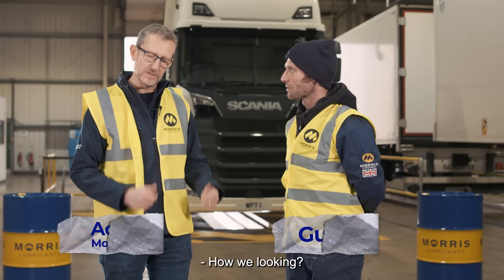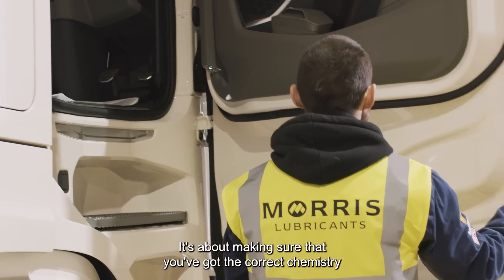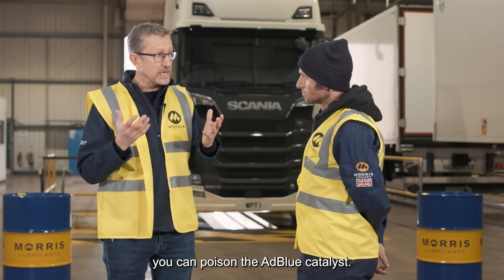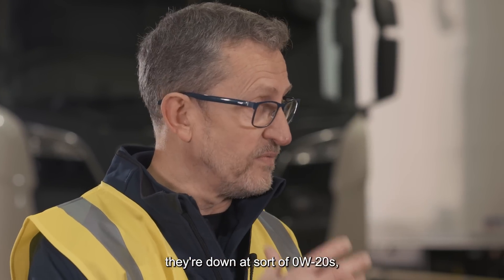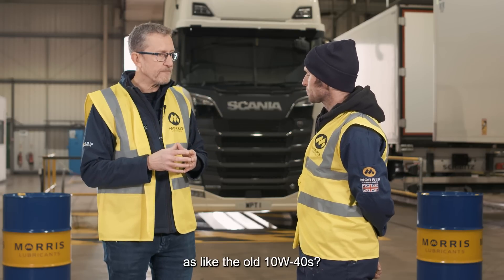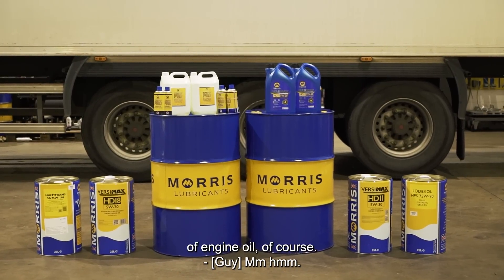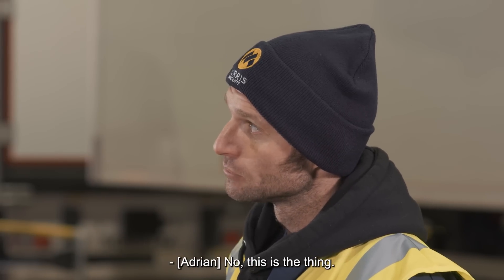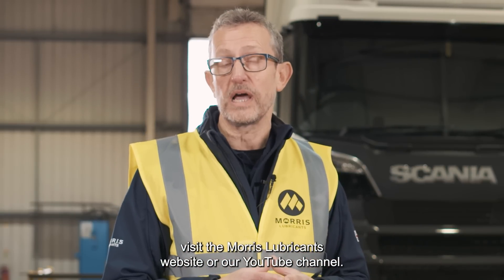Engine Oils for Trucks Today | Guy Martin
‘How Oil is Used’ the Commercial Vehicle Edition sees Guy Matin and Morris Lubricants' Technology Manager Adrian Hill, discussing why it is so important to select the correct oil for your commercial vehicles, HGVs and trucks.

In this episode, Adrian and Guy discuss the developments in commercial vehicle engines over recent years. The progression from the Euro I emissions standard for engines, back in the 1990s, to the current Euro VI release, has seen tougher limits implemented in order to reduce emission levels and promote fuel efficiency improvements. Adrian and Guy review the technology that has evolved to ensure compliance, including the function of aftertreatment devices such as diesel particulate filters (DPFs) and AdBlue Catalysts.

Adrian also explains to Guy how important it is for Morris Lubricants to make sure they develop tailored engine oil formulations to enhance the performance of these commercial vehicle engines and keep trucks on the road and out of the workshop.

To view Morris Lubricants' commercial vehicle range of premium-quality oils, lubricants and greases, please
Want to learn more? You can watch the original series of 'How Oil is Made’, where Guy Martin is taken around the production facilities at the Morris Lubricants factory by clicking